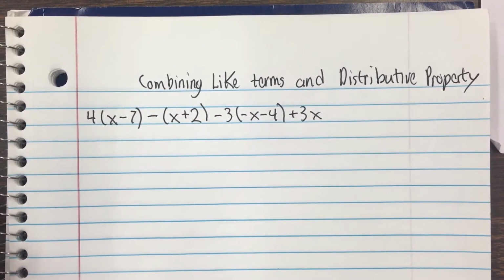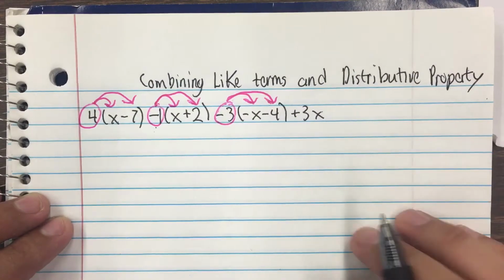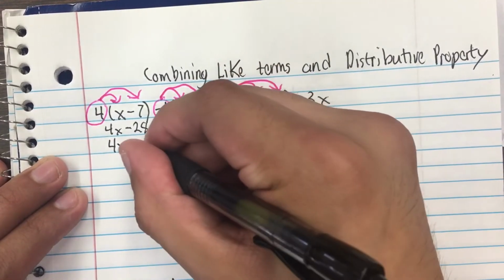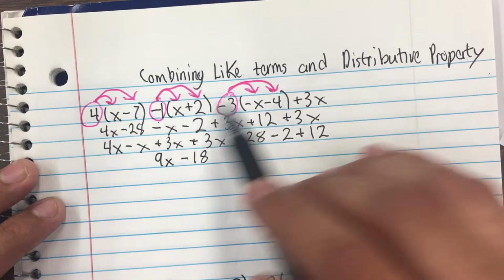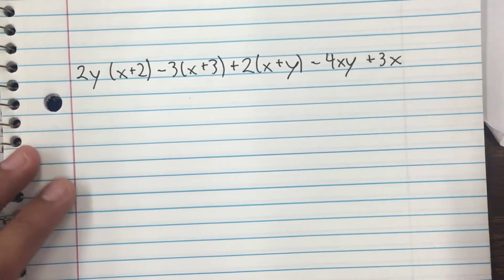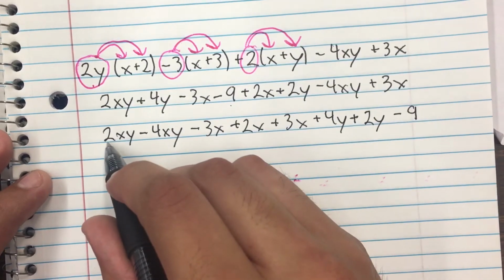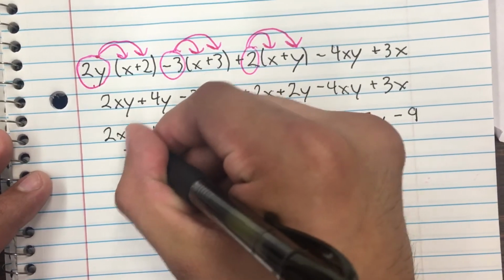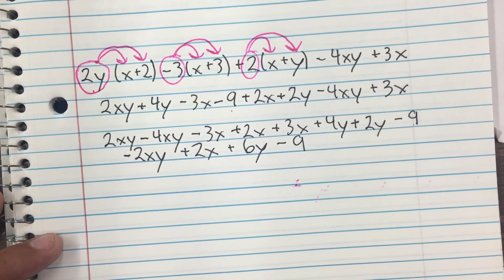Combining like terms and distributive property